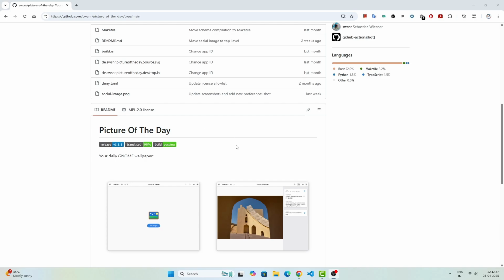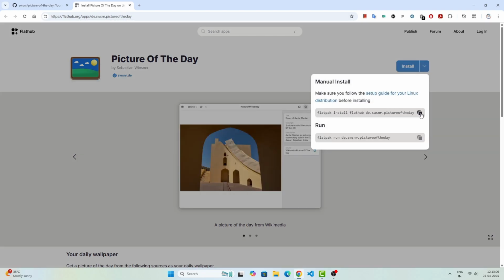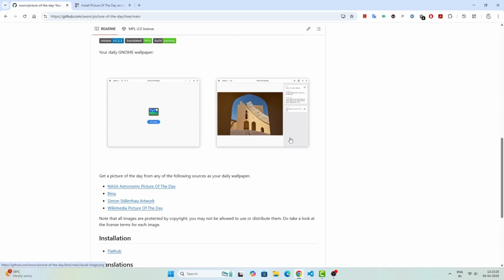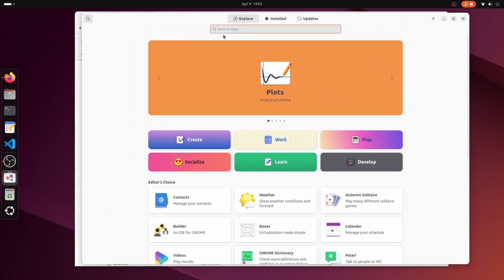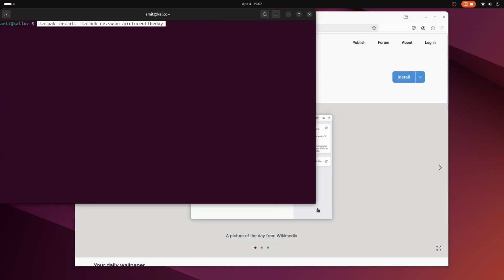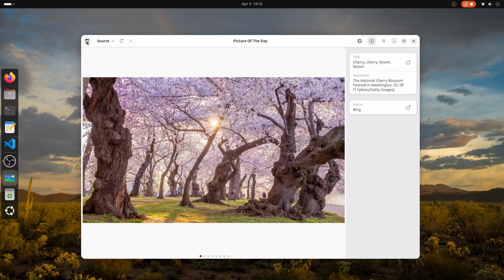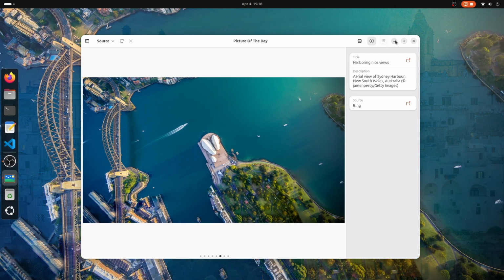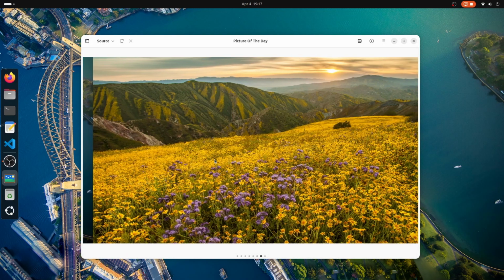Picture of the Day: Auto Wallpaper Updater for Gnome